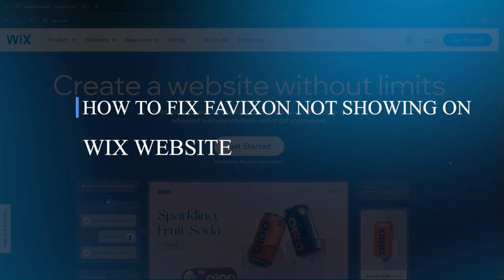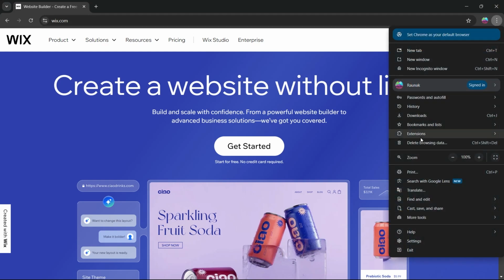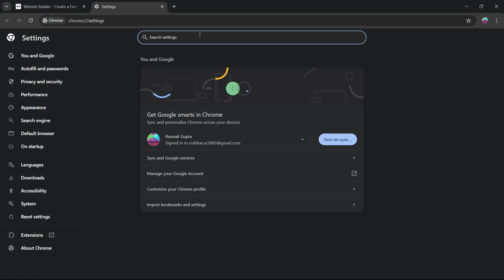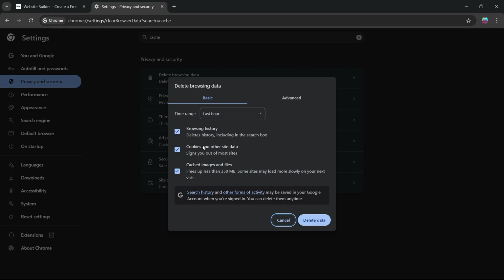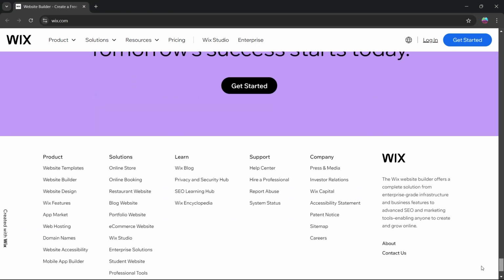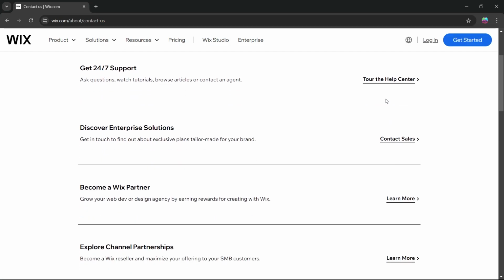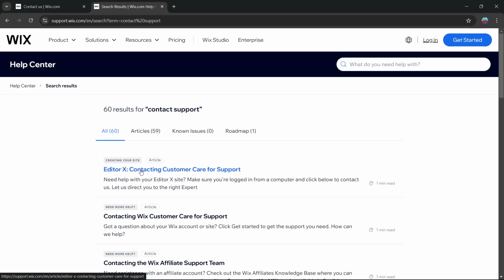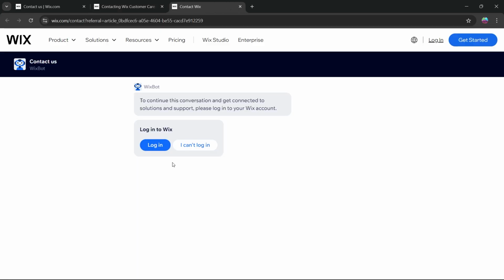How to Fix Favicon Not Showing On Wix Website (SIMPLE & Easy Guide!)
Learn how to fix the issue of a favicon not showing on your Wix website with this simple and easy guide. This tutorial walks you through troubleshooting and ensuring your favicon appears correctly on all browsers, improving your site's branding and visibility.